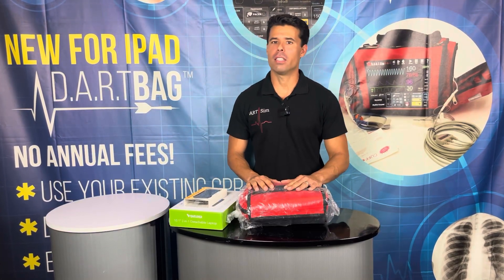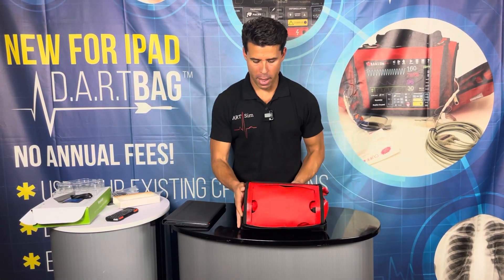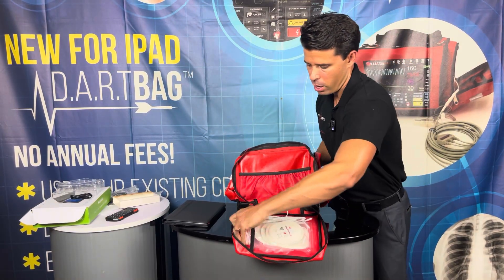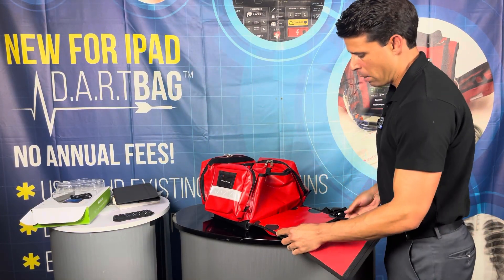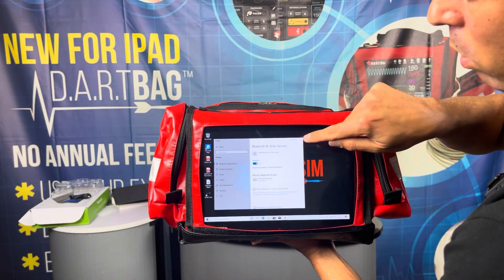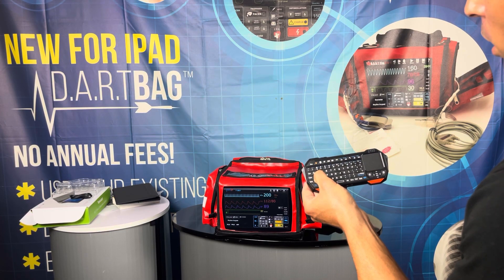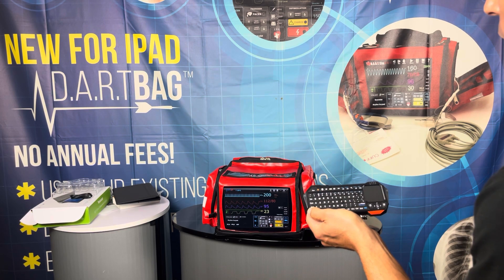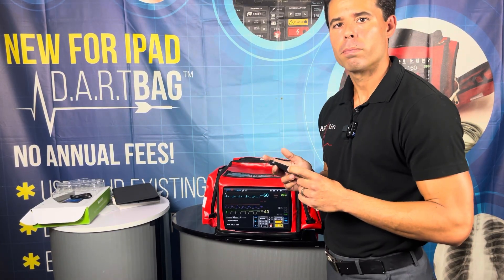DART Bag Complete Unboxing By DART ECG Simulator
DART Bag Complete Unboxing and setup.

You can then add the tablet and keyboard while on the same page.

Erik

Im also on WhatsApp with the same phone number.